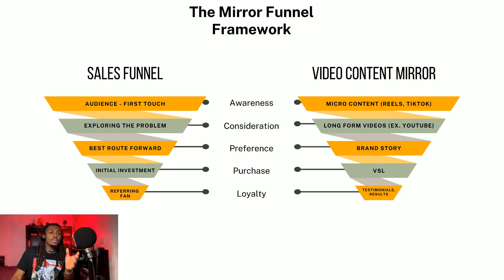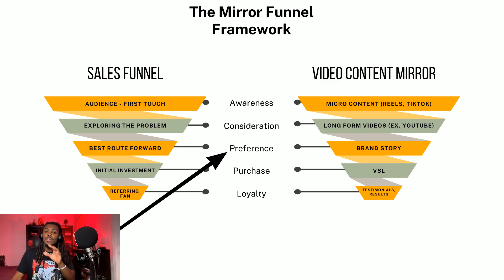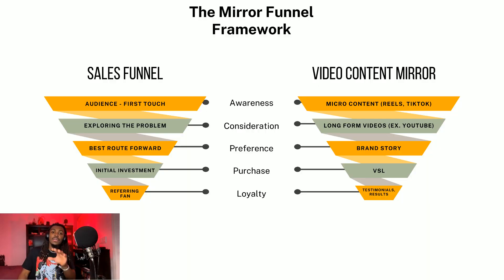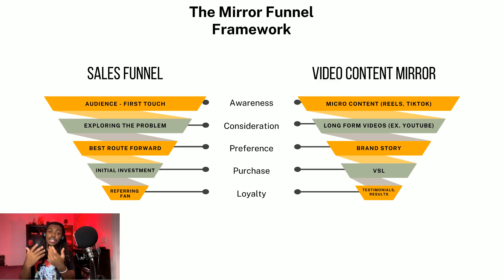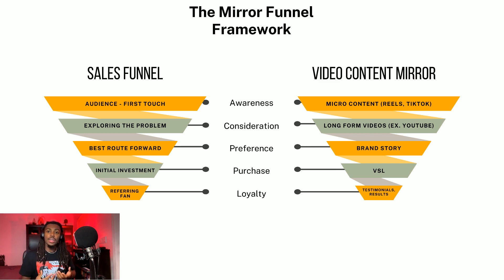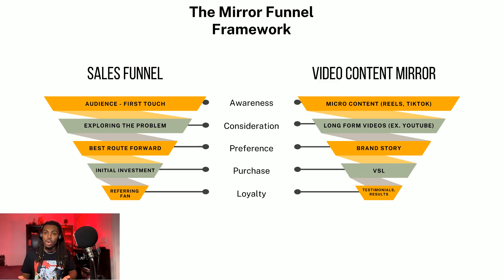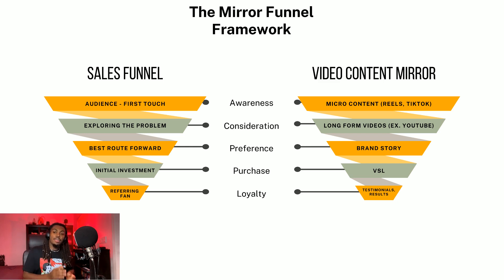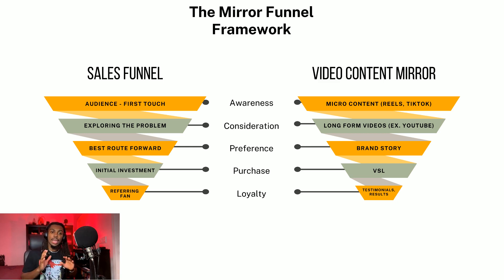Maximize Your Business with Video Marketing: The Mirror Funnel Framework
Welcome business owners! If you're looking to maximize your coaching or consulting business with video marketing, then you've come to the right place. I'll show you how the Mirror Funnel Framework can help you select the right video content for each stage of your sales funnel.

We all know that video content is one of the most powerful tools for coaches and consultants. But what kind of content do you create for each stage of your sales funnel? That's where the Mirror Funnel Framework comes in.

It's an easy-to-follow system that helps you select the perfect video content for each stage of your sales funnel. It's designed to help you attract more leads, convert more prospects, and keep your customers happy.

CHAPTERS

00:00:00 Introduction
00:00:56 Why I created this framework
00:02:35 Breaking Down The Sales Funnel
00:05:18 Video Content Mirror Funnel
00:14:32 About Your Efforts...
00:18:19 Next steps